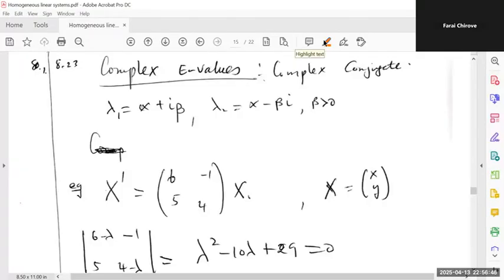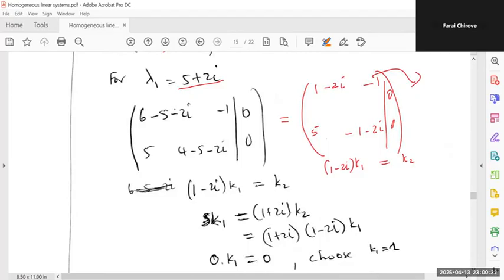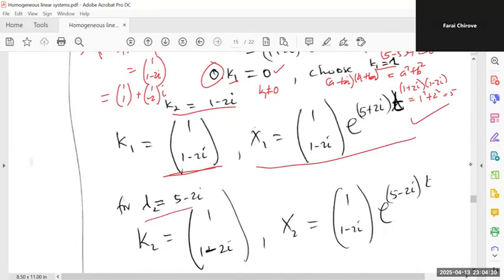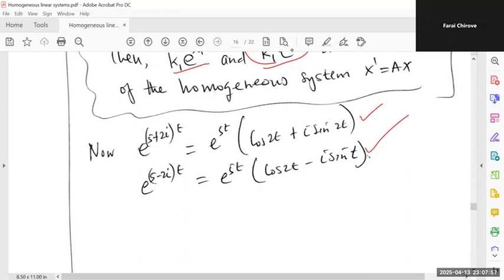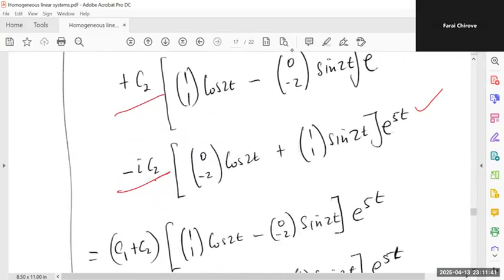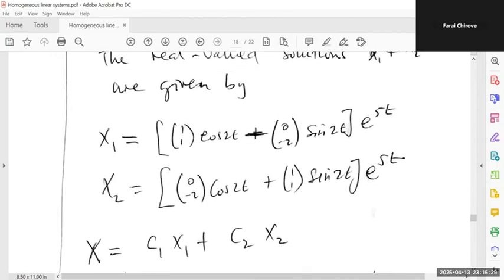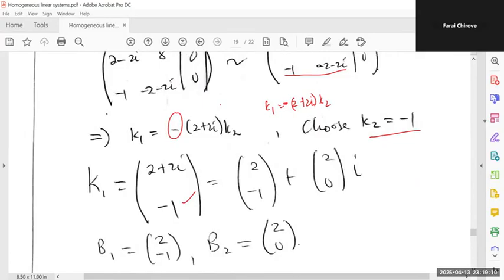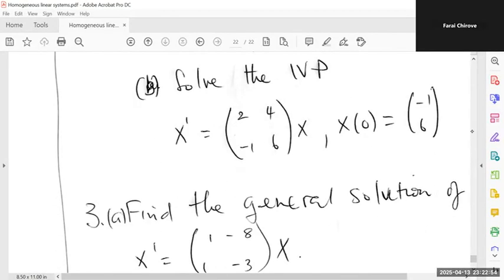Homogeneous Linear systems (Complex e-values)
We present the method of solution Homogeneous solutions with complex eigenvalues